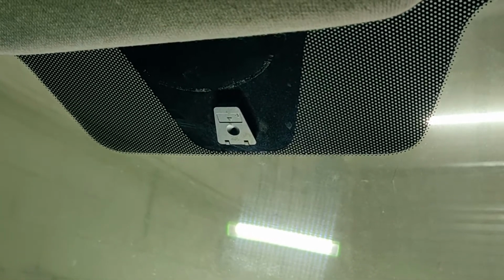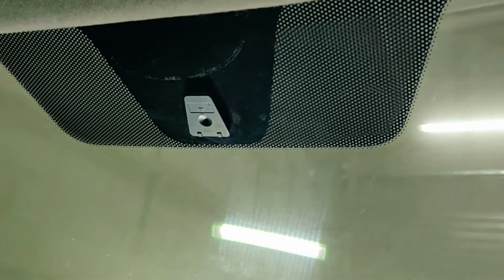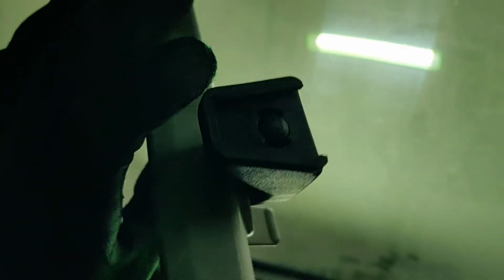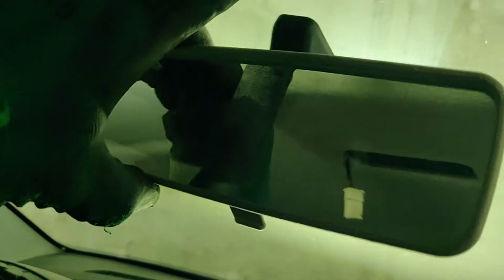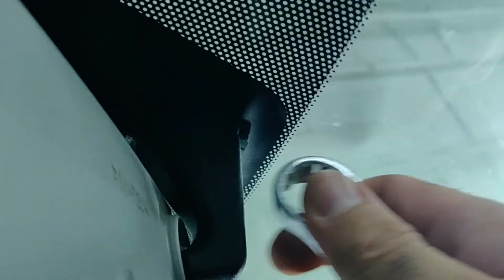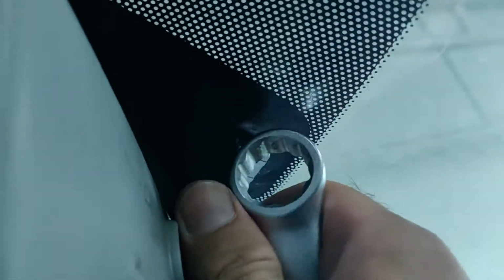Fiat Panda 03-12 rear view mirror replacement quick guide how to remove English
Quick guide how to replace the rear view mirror from a Fiat Panda

You are welcome to give us a like on Facebook: ArsenicCarParts